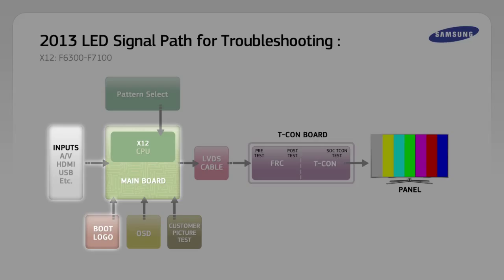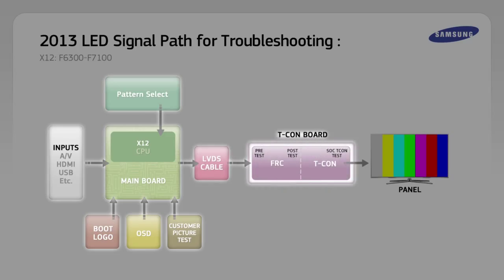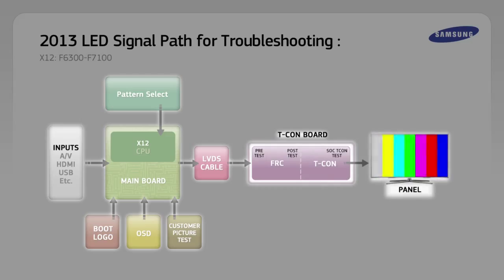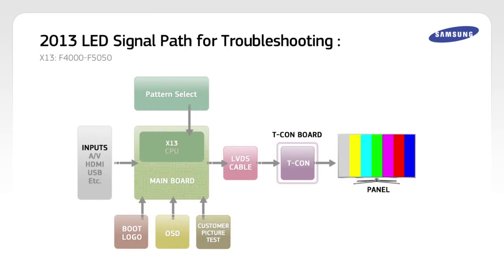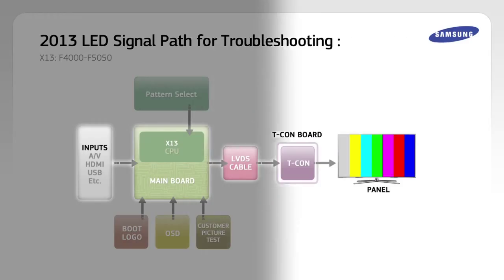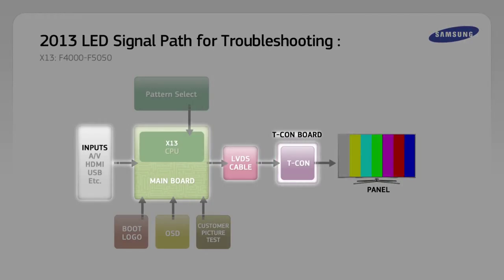011 LED %28F5000%29 Troubleshooting Picture Noise The Electronics Shop TV repair & troubleshooting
Troubleshooting Picture Noise

LCD/LED TV repair and troubleshooting

The Electronics Shop YouTube channel

TV and electronics repair
learn electronics repair
learn trouble shooting and repair

Obaid's Electronics
4299 Kent road unit 5
Stow Ohio 44224